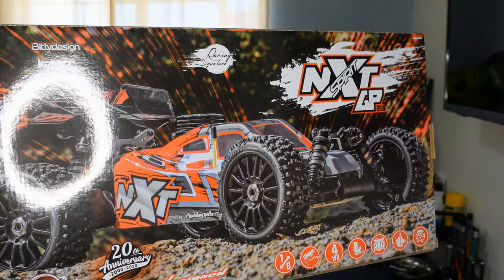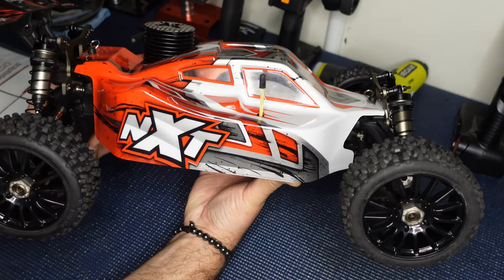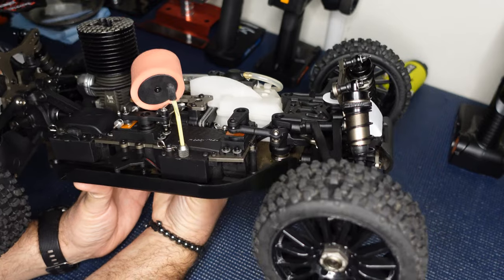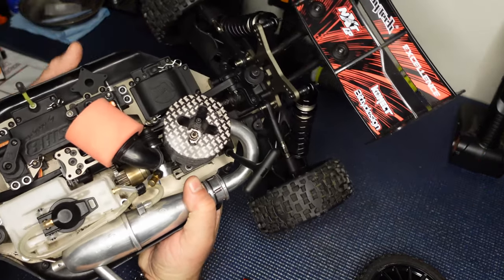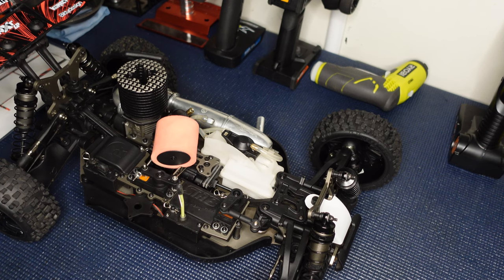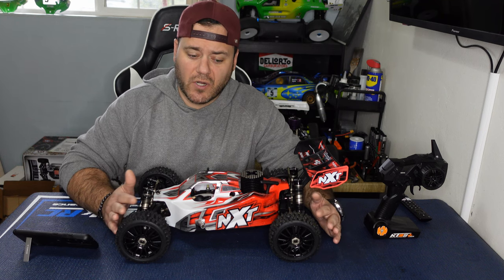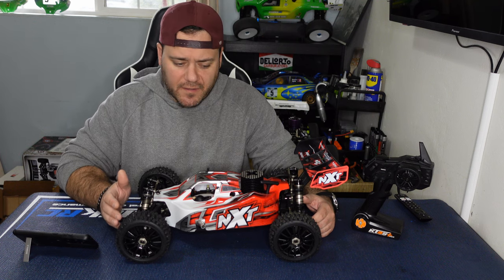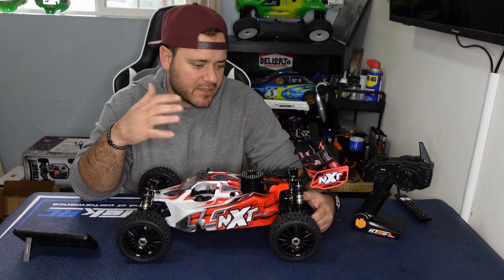HOBBYTECH SPIRIT NXT GP 2.0 1/8 RTR NITRO BUGGY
Well I found this buggy online and it caught my attention right away, I figured it would be a good one to show you. I have to say Hobbytech did a great job, not only they have nice attention to detail, they also have nice quality standards. This is for sure one of my favorite RTR nitro buggies.

I purchased this buggy brand new on ebay for $460 usd including shipping and tax.